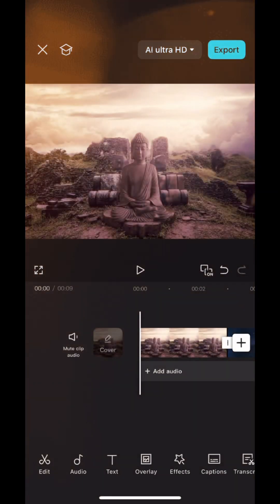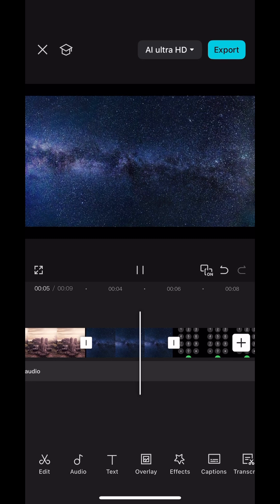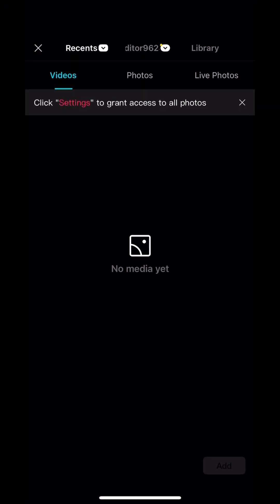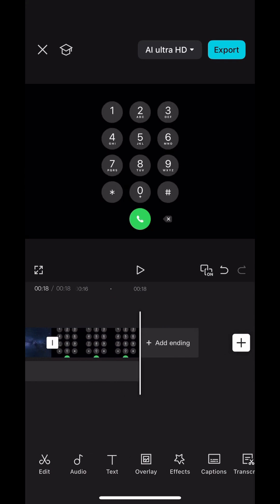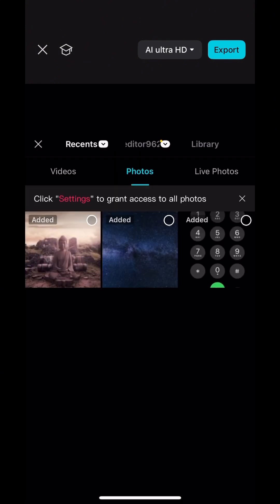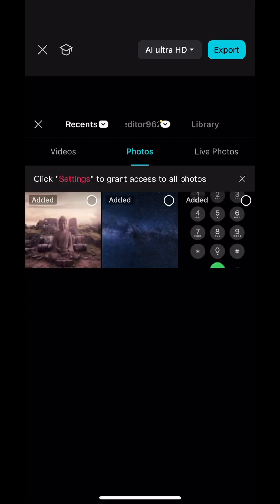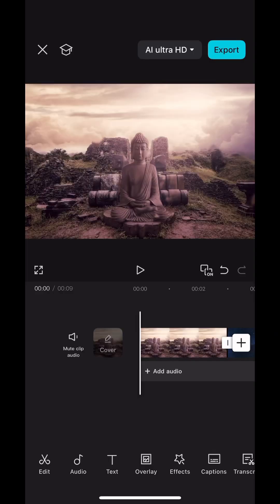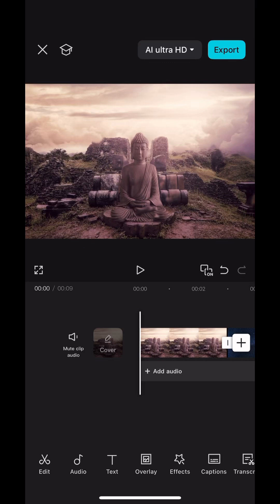Master This CapCut Hack & Loop Videos Like a Pro! The Quickest Way to Loop Videos on CapCut!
Want to loop a video on CapCut mobile quickly and effortlessly? In this tutorial, I reveal the fastest and most efficient CapCut hack to seamlessly loop any video—whether it’s 30 seconds or 3 hours! No complicated steps, just a simple CapCut trick that saves time and enhances your editing workflow. Perfect for TikTok, YouTube Shorts, Instagram Reels, and more! Master this CapCut mobile tutorial and take your editing skills to the next level.